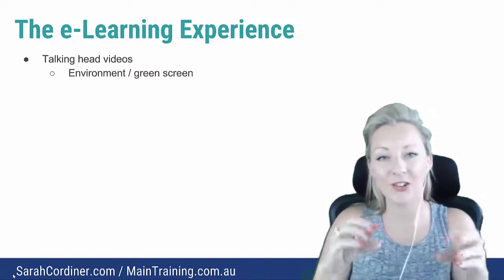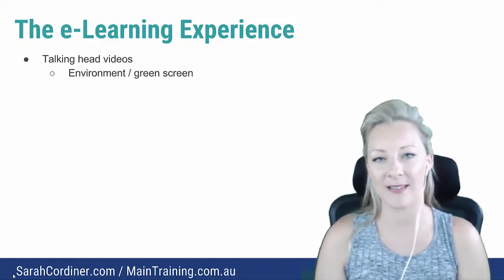Different Types of e-Learning Content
This is an extract from Sarah's FREE online workshop 'Implementing Organisational Online Learning'.

Sarah Cordiner is Huffington Posts' 'Top 50 Must-Follow Female Entrepreneur for 2017'. 11 years in business & education, over 6,000 students in 121 countries and multiple awards - Sarah combines education and entrepreneurship as the EDUpreneur’s internationally acclaimed leader in ‘profitably educating your marketplace’.  A three-times international number 1 best-selling author, TV host, qualified educator and professional speaker.'